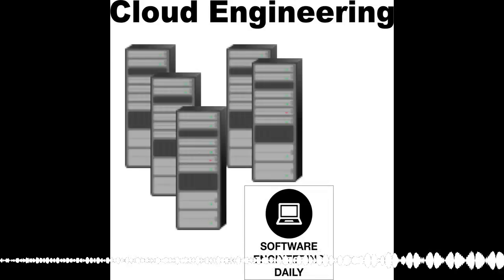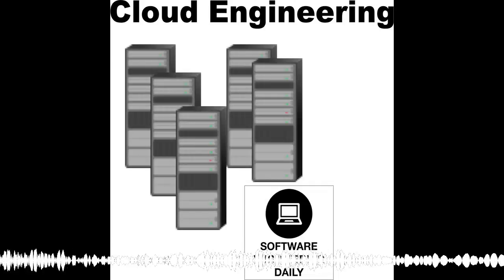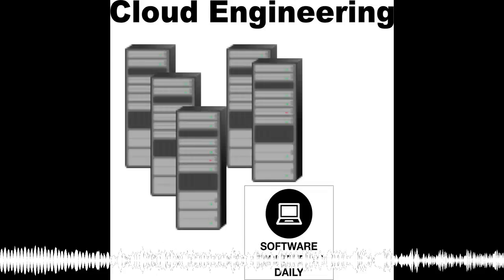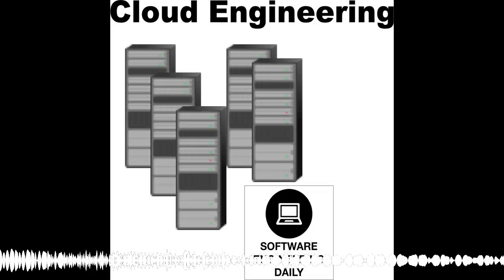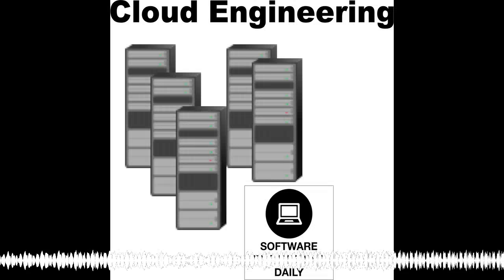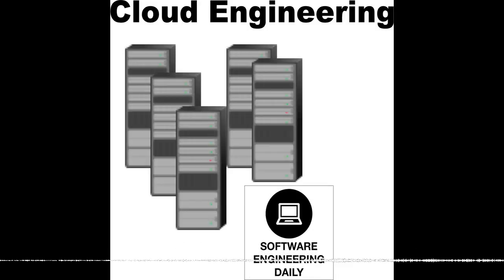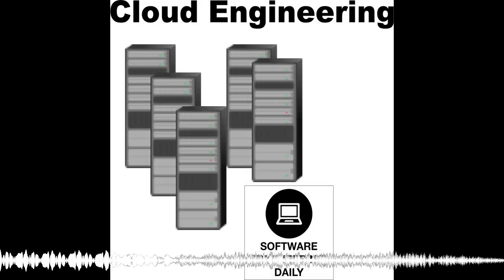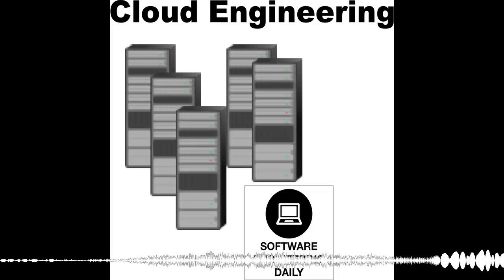Serverless Startup with Yan Cui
After raising $18 million, social networking startup Yubl made a series of costly mistakes. Yubl hired an army of expensive contractors to build out its iOS and Android apps. Drama at the executive level hurt morale for the full-time employees. Most problematic, the company was bleeding cash due to a massive over-investment in cloud services.
This was the environment in which Yan Cui joined Yubl. The startup did have traction. There were social media stars who would announce on Twitter that they were about to go on Yubl, and Yubl would be hit by an avalanche of traffic. 50,000 users suddenly logging on to interact with their favorite celebrity was a significant traffic spike.
How do you deal with a traffic pattern like that? Serverless computing. AWS Lambda allowed the company to scale up quickly in a cost efficient manner. Yan began refactoring the entire backend infrastructure to be more cost efficient, heavily leveraging AWS Lambda.
Unfortunately, Yan’s valiant effort was not enough to save the company. But there are some incredible engineering lessons from this episode–how to build cost-effective, scalable infrastructure. It’s also a case study worth looking at if you work at a startup, whether or not you are an engineer.

In the Information Age, data’s the new oil. Which is why Amazon Web Services built Amazon Kinesis—a powerful new way to collect, process, and analyze streaming data—so you can get timely insights and react quickly. Web sites, mobile apps, IoT sensors, and the like can generate a huge amount of streaming data—sometimes terabytes an hour—that if processed continually, can help you learn about what your customers, products, and applications are doing right now and take actions in real-time. Amazon Kinesis from AWS lets you do that easily for less. With Kinesis, you only pay for the resources you use. No minimums, no upfront commitments.

Datadog brings you visibility into every part of your infrastructure, plus APM for monitoring your application’s performance. Dashboarding, collaboration tools, and alerts let you develop your own workflow for observability and incident response. Datadog integrates seamlessly with all of your apps and systems, from Slack to Amazon Web Services, so you can get visibility in minutes. to get started with Datadog and get a free t-shirt.

Flip the traditional job search and let Indeed Prime work for you while you’re busy with other engineering work, or coding your side project. Upload your resume and in one click, gain immediate exposure to companies like Facebook, Uber, and Dropbox. Interested employers will reach out to you within one week with salary, position, and equity up front. Don’t let applying for jobs become a full-time job. With Indeed Prime, jobs come to you. The average software developer gets 5 employer contacts and an average salary offer of $125,000. Indeed Prime is 100% free for candidates – no strings attached.

Simplify continuous delivery with GoCD, the on-premise, open source, continuous delivery tool by ThoughtWorks. With GoCD, you can easily model complex deployment workflows using pipelines and visualize them end-to-end with the Value Stream Map. You get complete visibility into and control of your company’s deployments. find out how to bring continuous delivery to your teams. Say goodbye to deployment panic and hello to consistent, predictable deliveries. to learn more about GoCD. Commercial support and enterprise add-ons, including